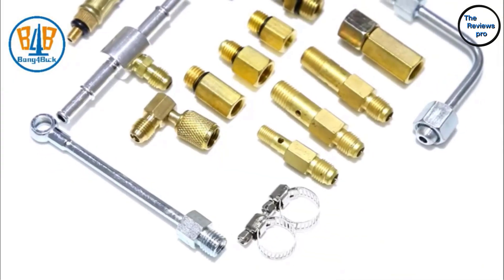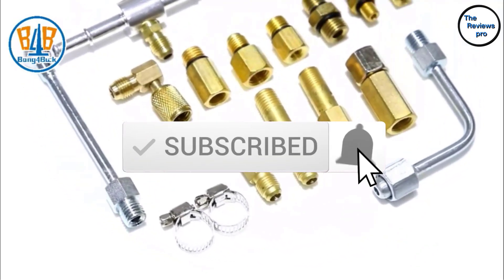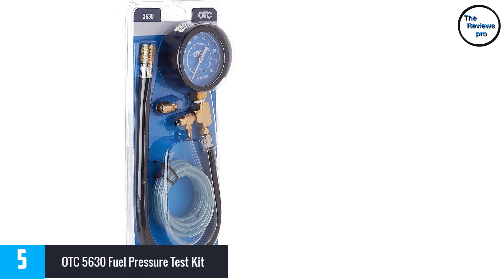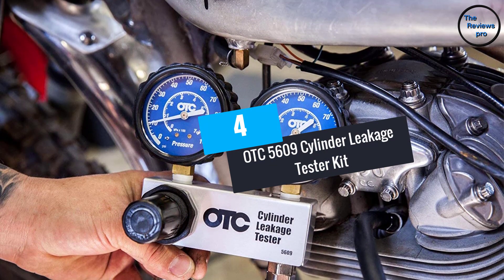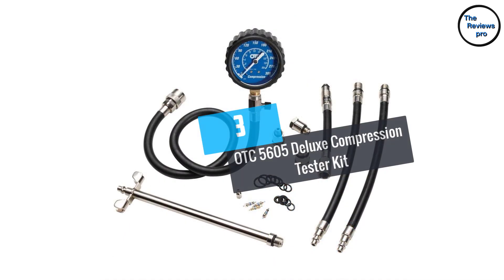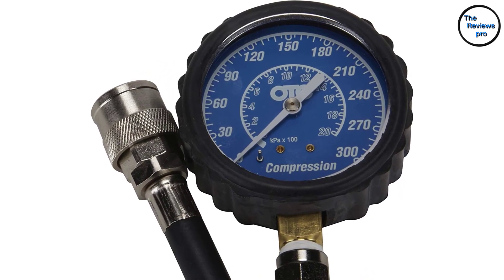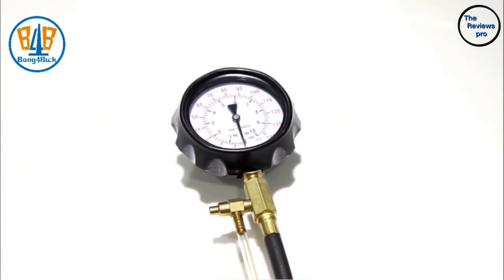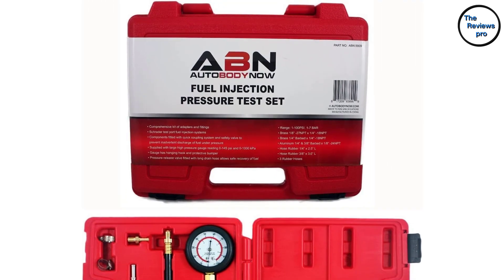Best Fuel Pressure Tests in 2023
☛ All The Links to Fuel Pressure Tests Listed in this Video:-

▶️ 5. OTC 5630 Fuel Pressure Test Kit.

▶️ 4. OTC 5609 Cylinder Leakage Tester Kit.

▶️ 3. OTC 5605 Deluxe Compression Tester Kit.

▶️ 2. Bang4buck PSI Fuel Injector Pressure Tester Kit.

▶️ 1. ABN Fuel Injection Pressure Test Kit.

➥ Prime Discounted Monthly Offering
➥ Amazon Fresh
➥ Try Twitch Prime
➥ Amazon Music Unlimited
➥ Try Amazon Home Services
➥ Kindle Unlimited Membership Plans
➥ Create an Amazon Wedding Registry
➥ Try Audible and Get Two Free Audiobooks